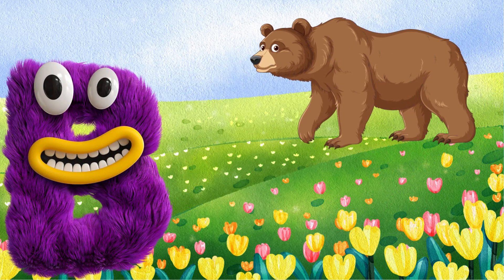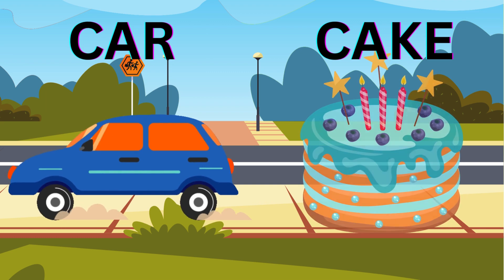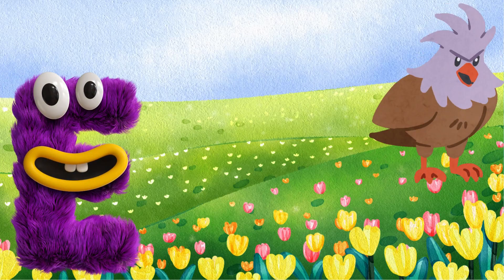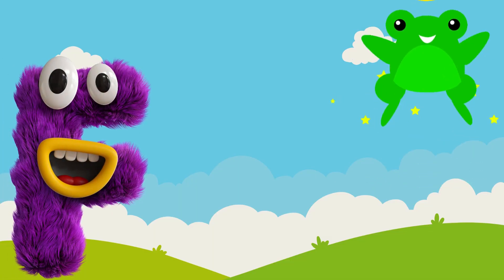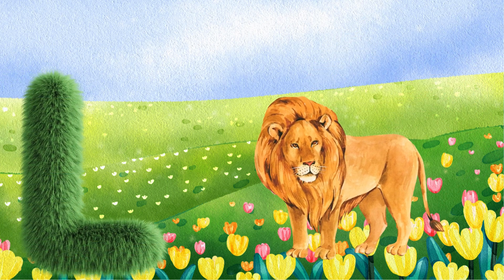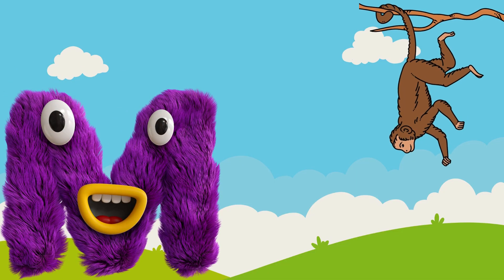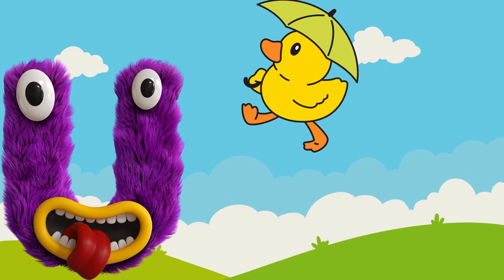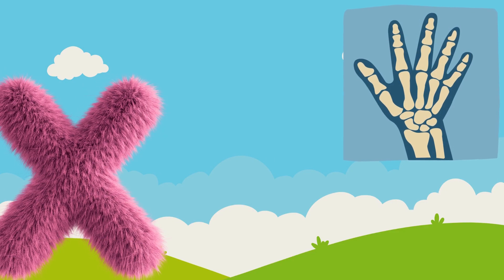Abc Song For Genius Babies, Abc Phonics Song for kids, Phonics Song For Toddlers, Alphabet Song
Hello Kids!

ALPHABET ABC
ABC SONG
ABC PHONICS
ABC RHYMES

ABC Phonics Song , A for Apple, ABC Song, Nursery Rhymes, Alphabet Song, Toddlers learning video

1. toddlers learning videos
2. educational videos for 5 year old
3. learning videos for toddlers
4. kindergarten learning videos
5. kindergarten learning videos reading English
6. kids a to z reading
7. Kids learning Videos for 5 years
8. preschool learning videos for 3 year old

Videos title,
abc song frozen, abc song karaoke, hickory dicokry dock, abc phonics song, wheels on the bus, abc song repeat, phonics song 3, phonics song, five little ducks,